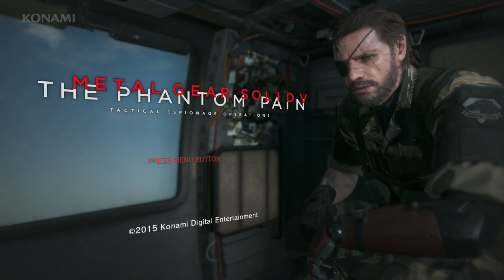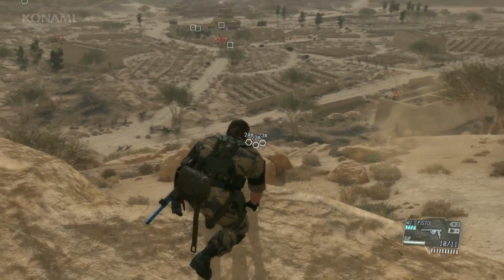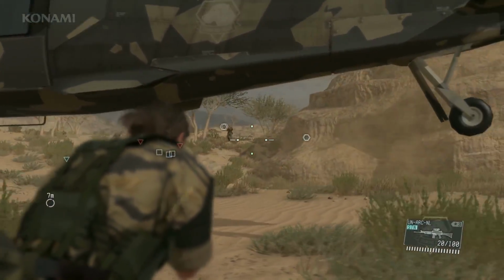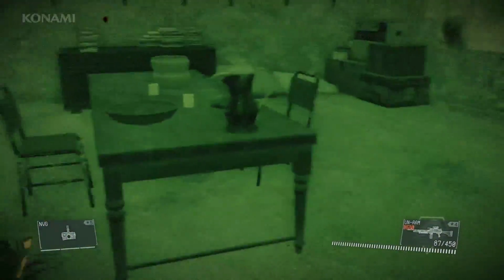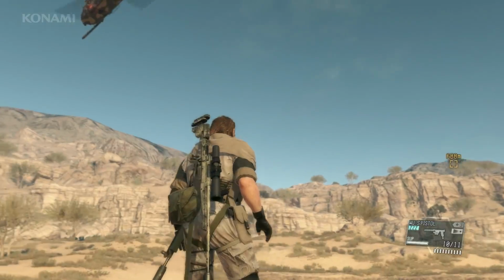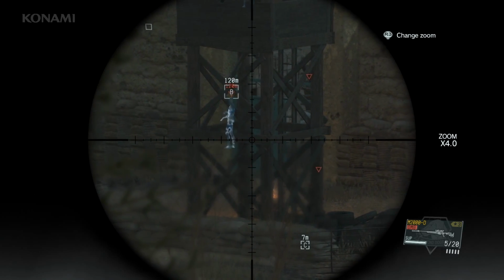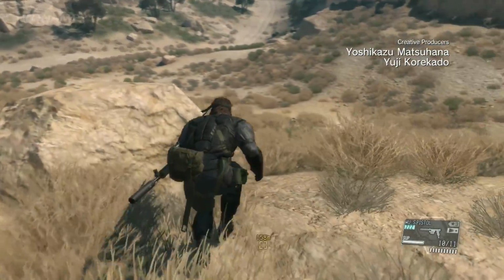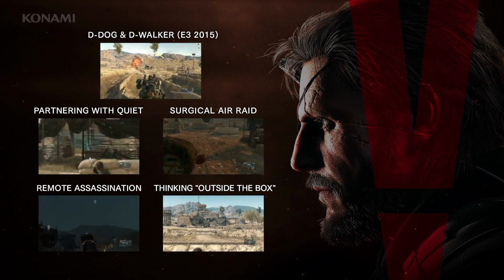Metal Gear Solid V - Alternate Routes Demo 1080p 60PFS (English Commentary ft. Sean Eyestone)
Footage courtesy of Kojima Productions and KONAMI.